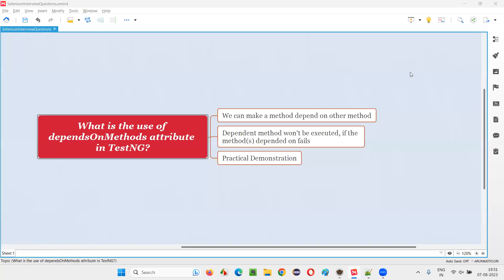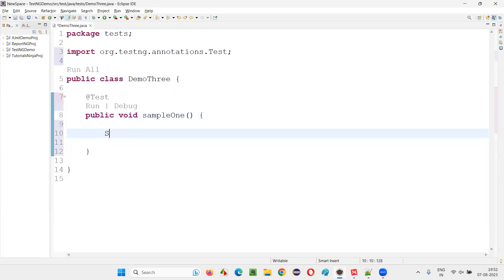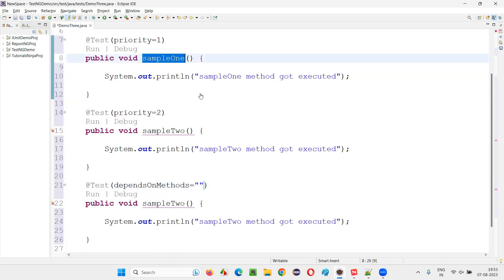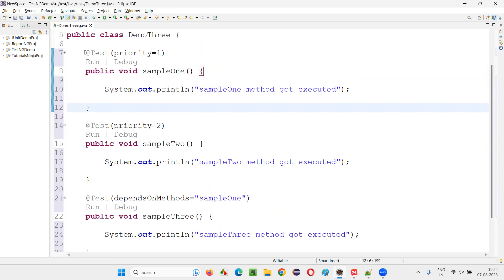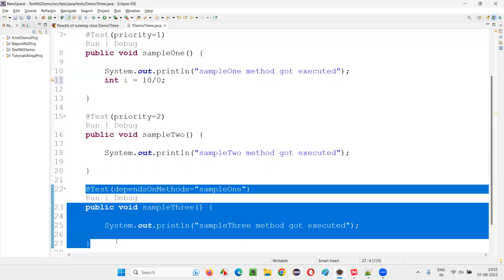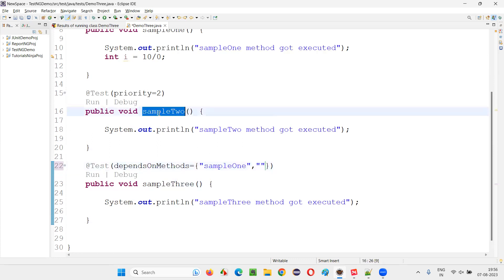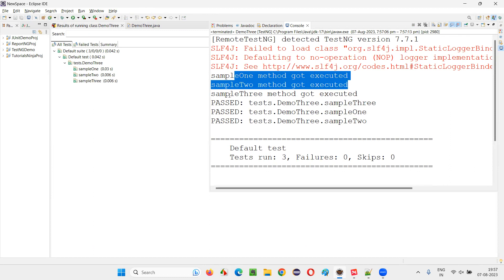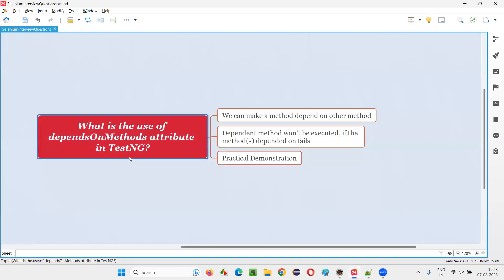What is the use of dependsOnMethods attribute in TestNG (Selenium Interview Question #542)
What is the use of dependsOnMethods attribute in TestNG